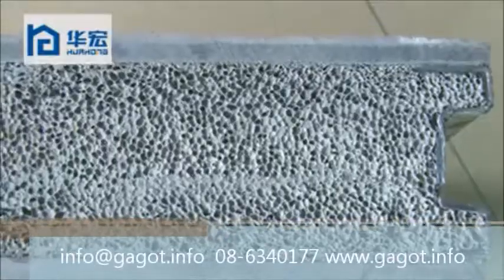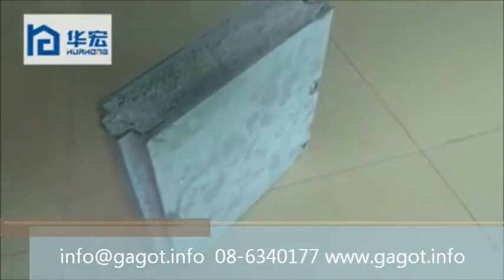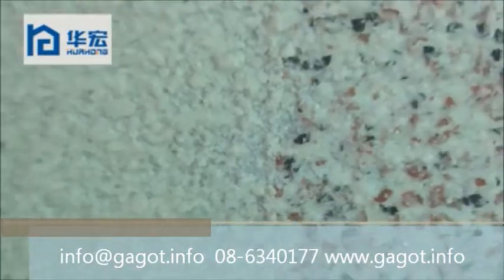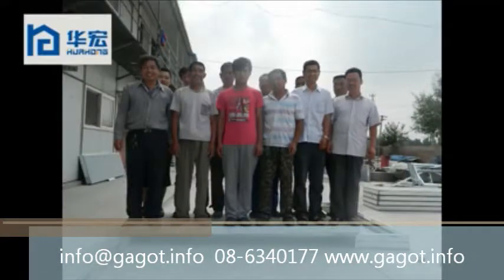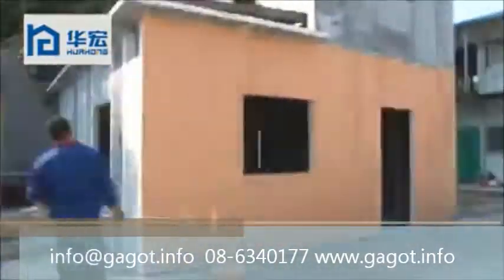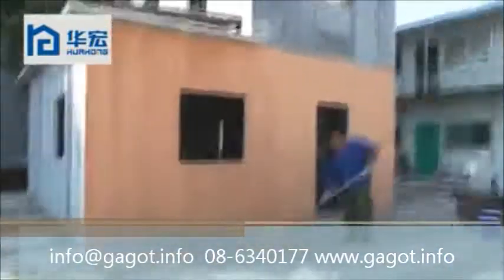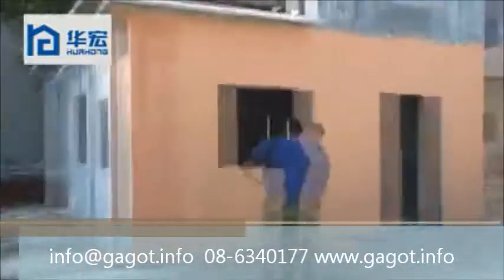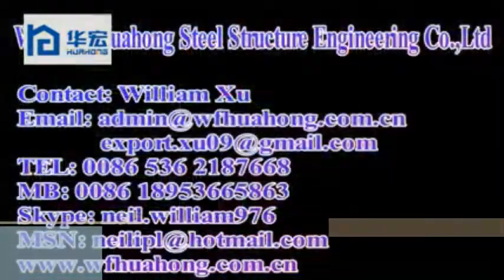פייבר צמנט פנלים עם קונסטרוקציה משולבת לבניה קלה ובניה טרומית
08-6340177 פייבר צמנט פנלים עם קונסטרוקציה משולבת לבניית בית טרומי ותוספות בניה בשיטת בניה קלה ובניה מתועשת

גגות א קונסטרוקציות פלדה מתמכה בפרויקטים לתכנון, ייצור והקמת מבני קונסטרוקציה, מבני תעשייה, מבנים חקלאיים, הרחבת מבנים, בננית סככות, סיכוך גגות, החלפת גגות אסבסט ובניית גגות פלדה בשיטות בנייה מתקדמת. בניית קונסטרוקציה מתבצעת  לפי תכנון הנדסי ועשויה מפרופילי פלדה קלים בהתאם לפרויקט. שיטות בנייה מתקדמות מאפשרות להקטין עלויות הבניה. חומרים מתקדמים לכיסוי מבנים מספקים רמות אסטטיקה ובידוד גבוהים. חיפוי קירות וכיסו גגות מתצבע באמצעות פנלים מבודדים, פח איסכורית, פח גלי, פנלים דמוי רעפים, פנלים אלומיניום ועוד. בניית לולים, בניית רפתות, בניית מבני תעשייה, בנייה בית אריזה